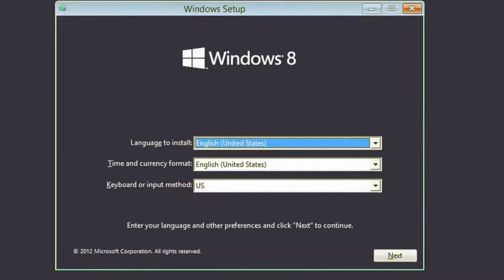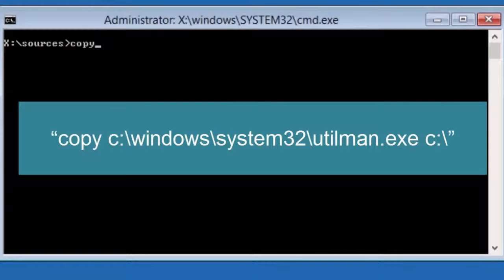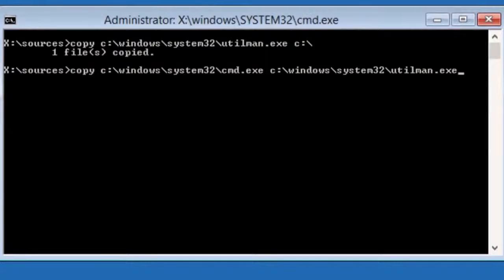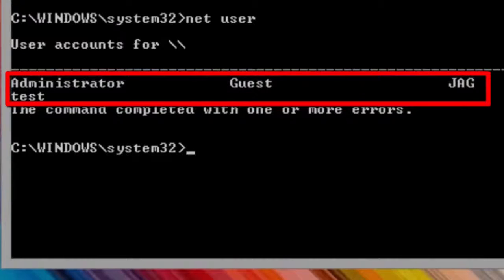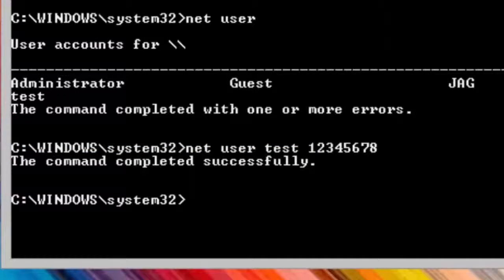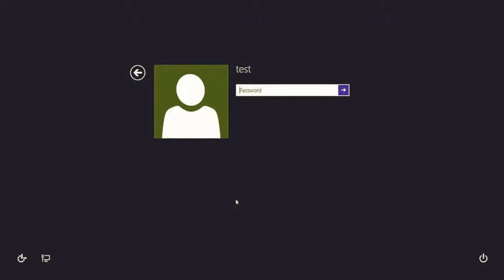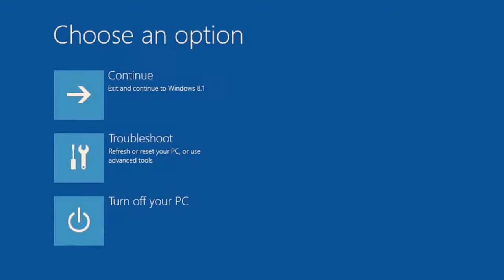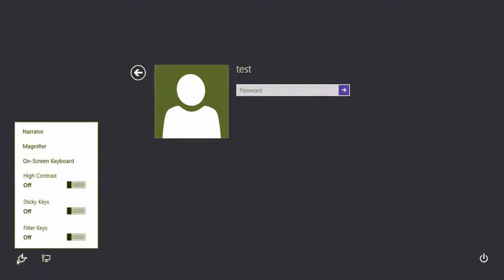How You Find Your Own or Friends Windows Password Without Open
WE MAKE THIS TUTORIAL BECAUSE IF YOU FORGET YOUR COMPUTER OR LAPTOP PASSWORD THEN YOU CAN FIND YOUR PASSWORD EASILY BY THIS SIMPLE METHOD
ALL GUIDE LINES ARE IN THIS VIDEO MUST WATCH & KNOW A NEW TRICK